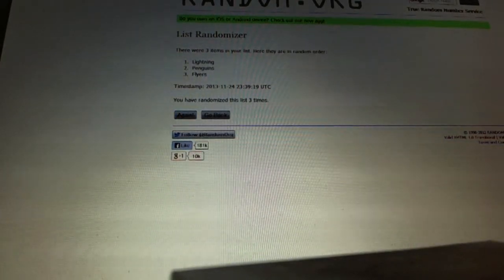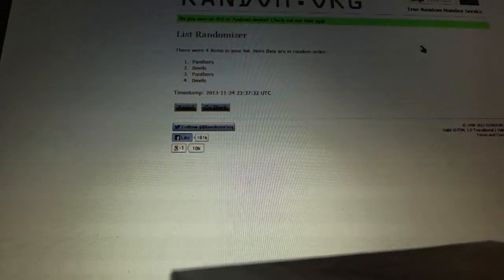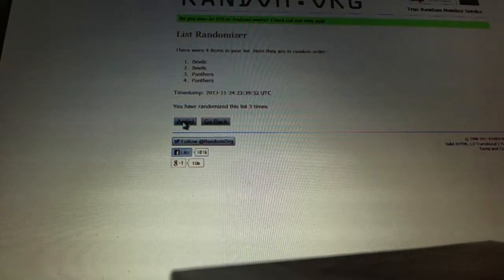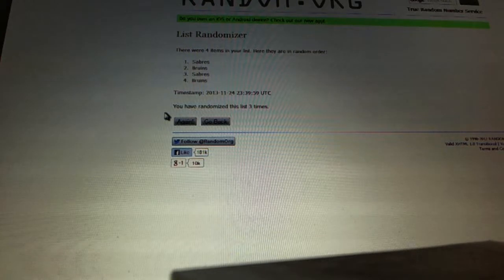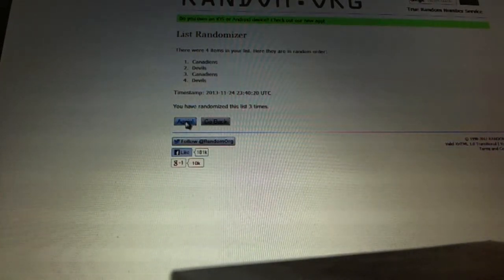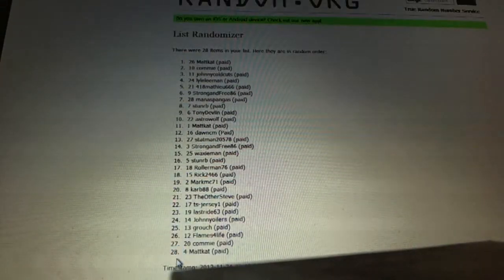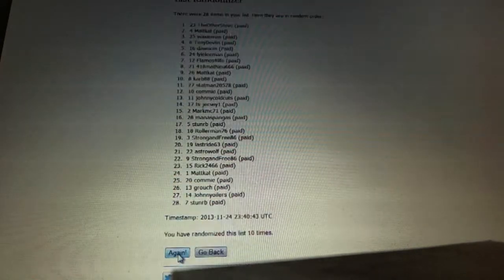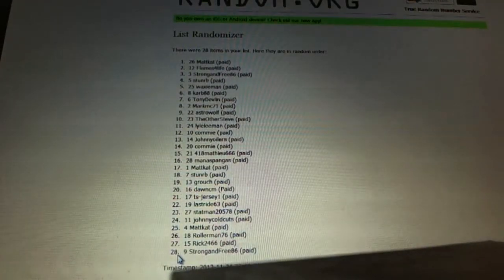C&C #2590 Multi Randoms